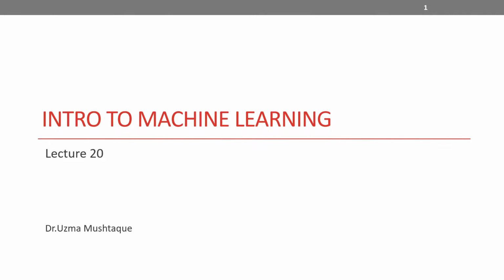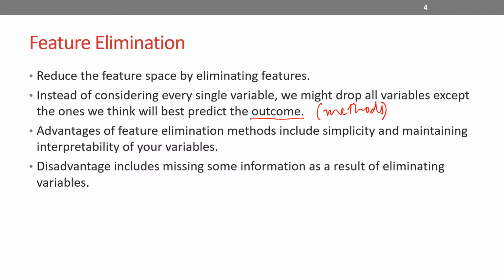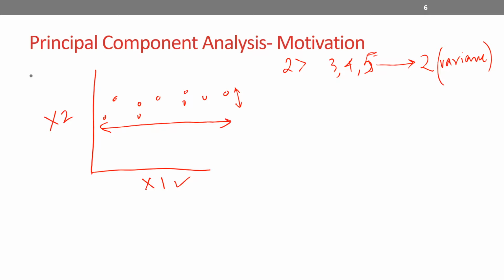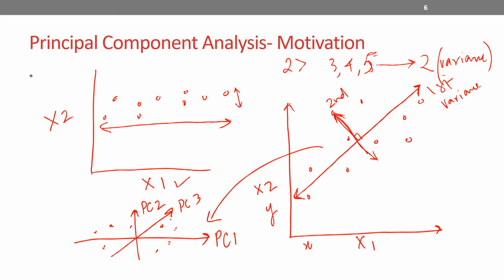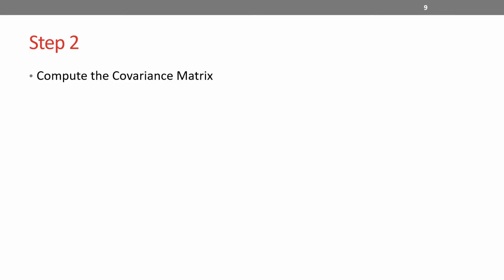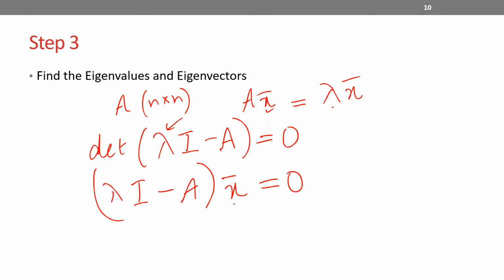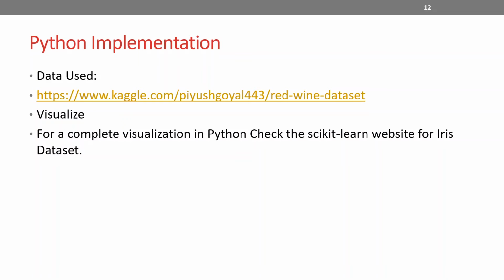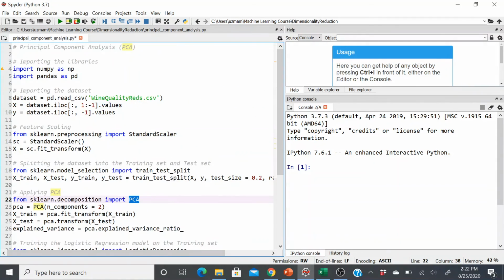Principal Component Analysis Explained